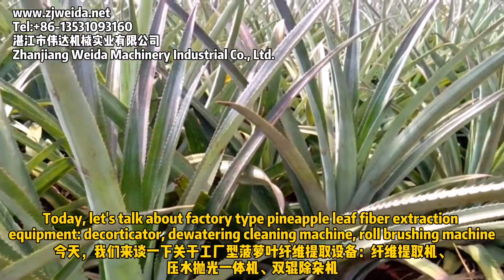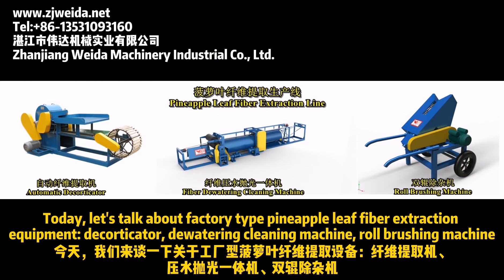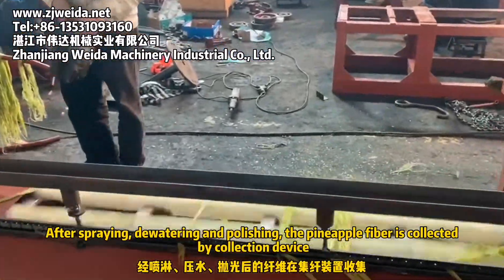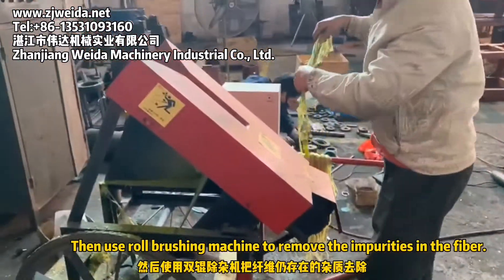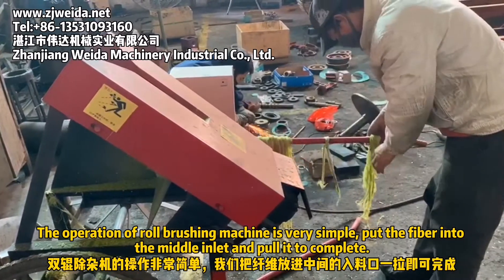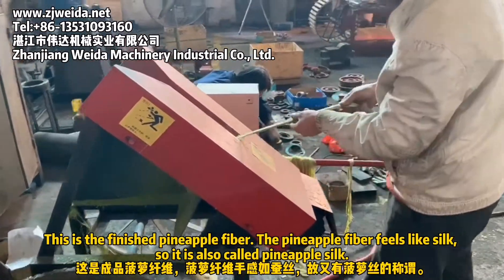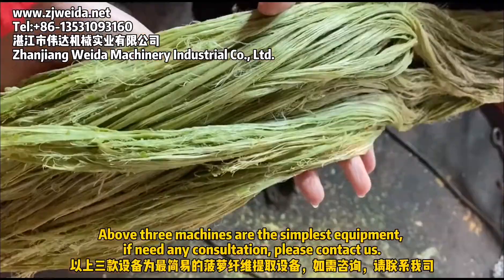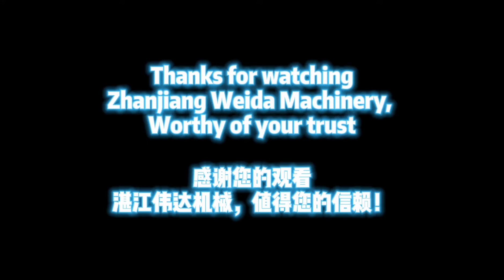pineapple leaf fiber extraction equipment ZGM 4403+ZGA 204+SBM 200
Use the wasted pineapple leaf to extract fiber
It is a simple line equipment to show how to process .